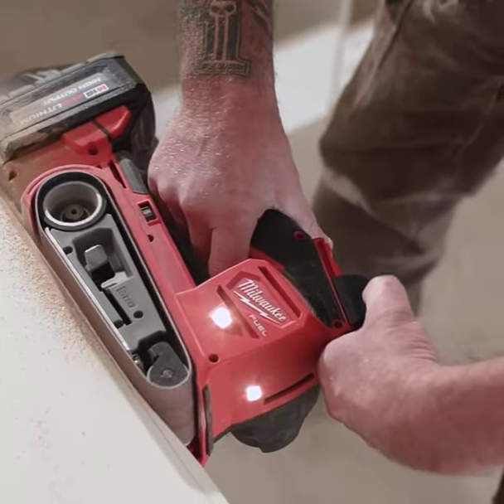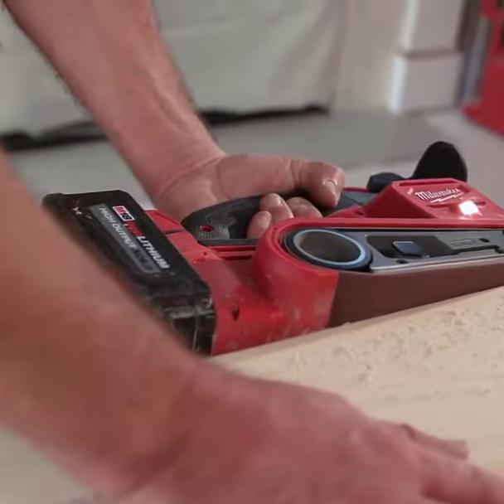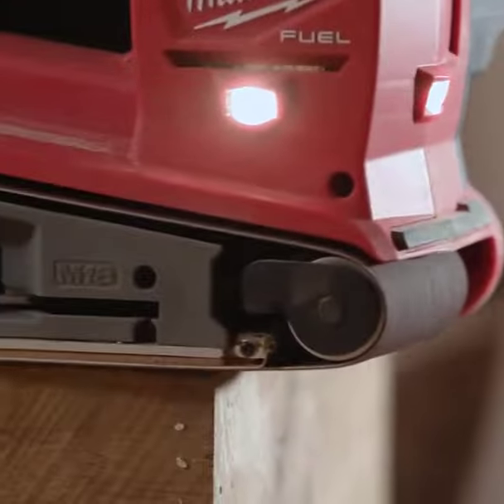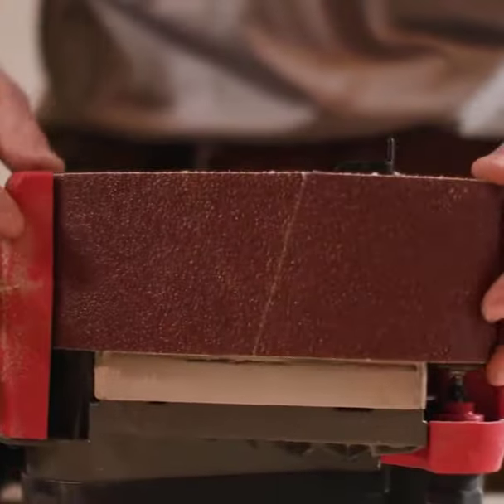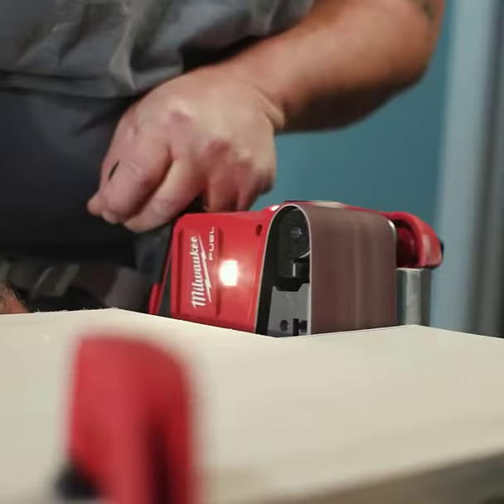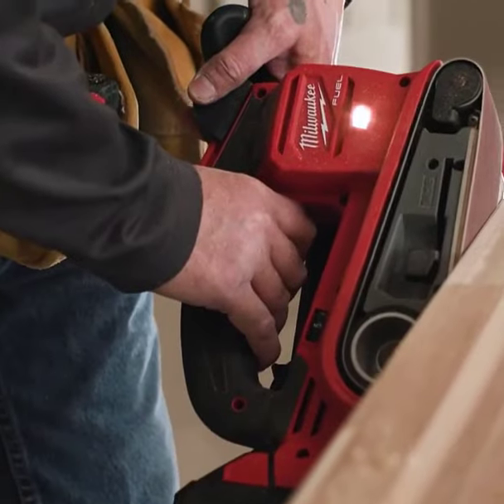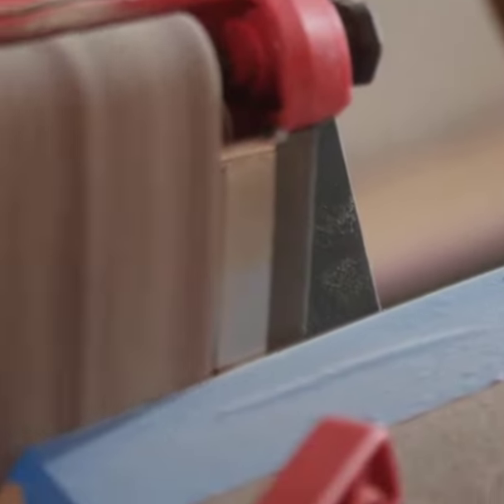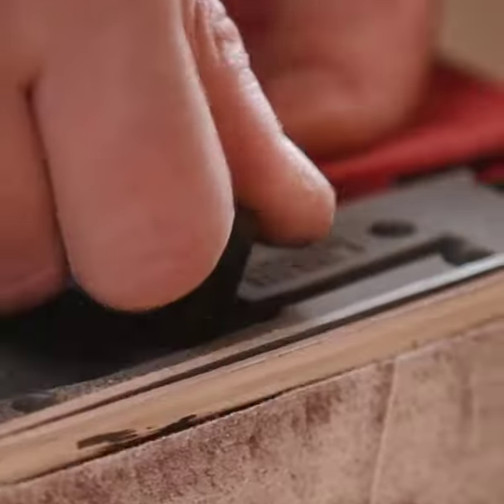Milwaukee M18 FUEL™ Cordless Belt Sander: Unleash Your Sanding Power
Discover the versatility and power of the Milwaukee M18 FUEL™ 3"x18" Cordless Belt Sander. This review covers the remarkable features of the M18 FUEL™ belt sander, its performance as a cordless tool, and practical insights on how to make the most of it. Learn about the convenience of cordless sanding, the precision of the M18 FUEL™ technology, and expert tips for optimal usage. Whether you're a professional woodworker or a DIY enthusiast, explore the potential of the Milwaukee M18 FUEL™ Cordless Belt Sander for your sanding needs.